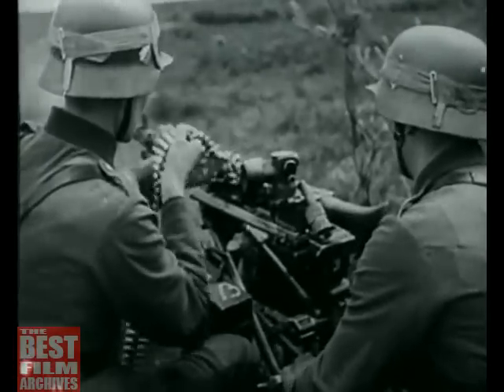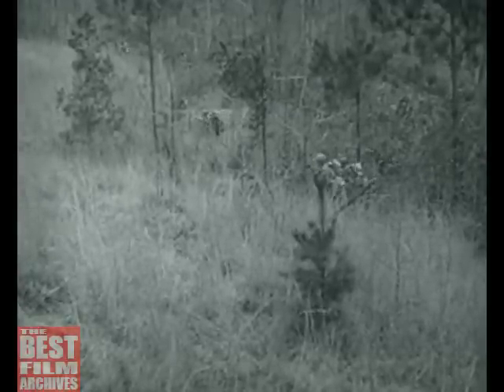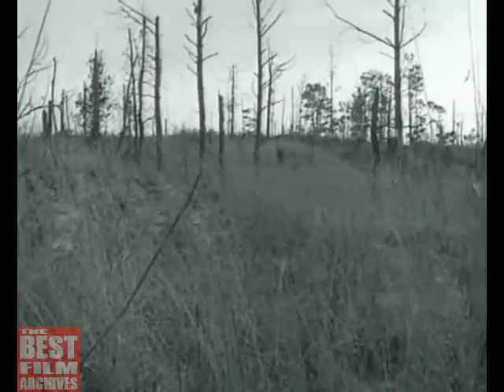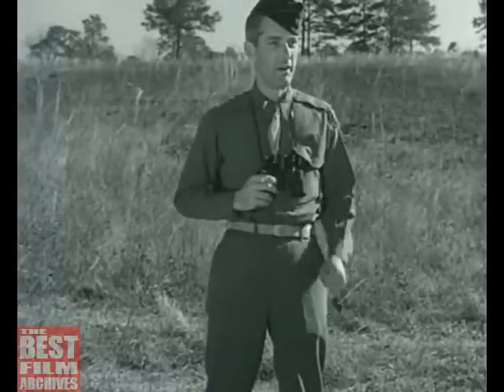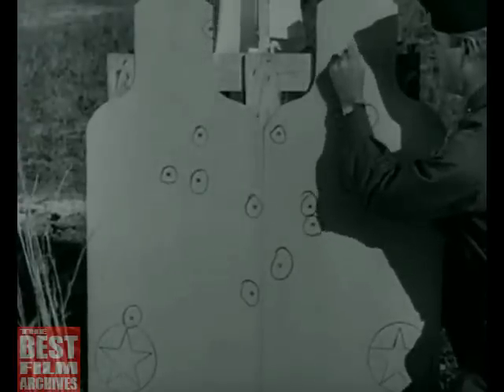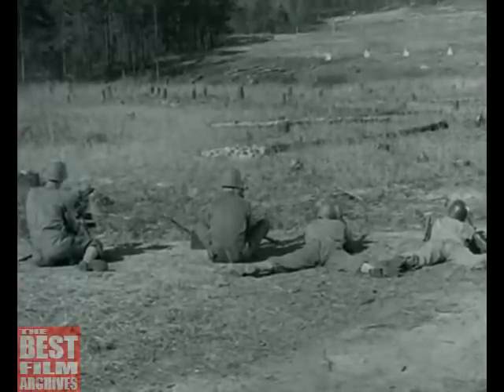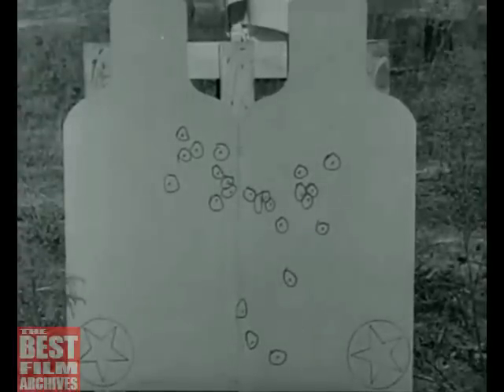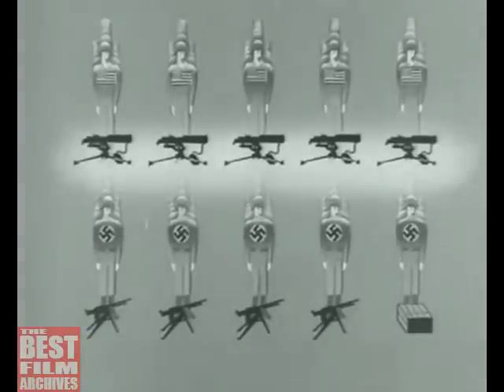WW2 Automatic Weapons: American vs German | 1943 | Shooting Tests on Submachine Guns & Machine Guns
This 1943 film, produced by the U.S. Army, is a comparison of American and German automatic weapons. The Weapons are test-fired, free style and mounted, for accuracy and firepower.